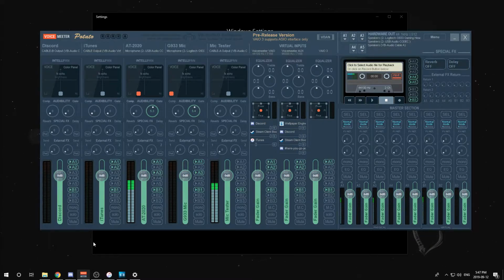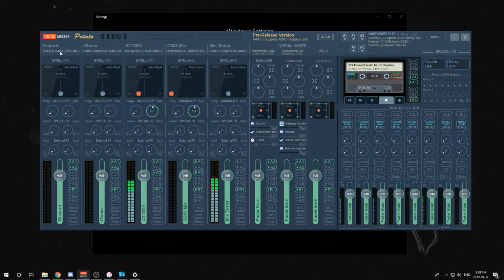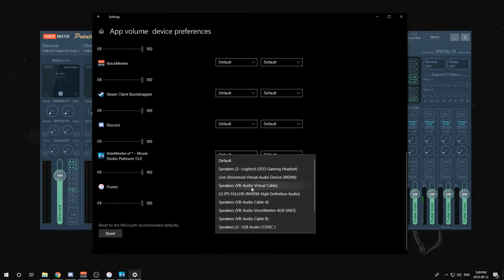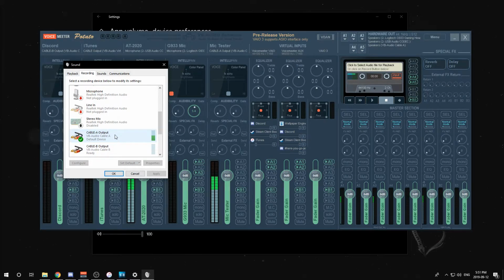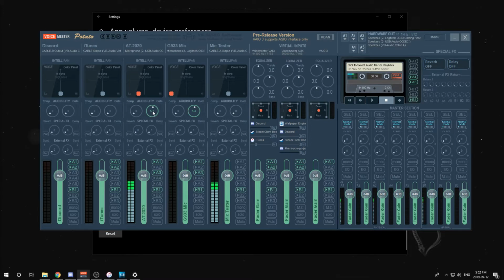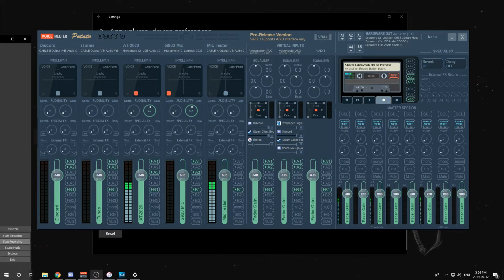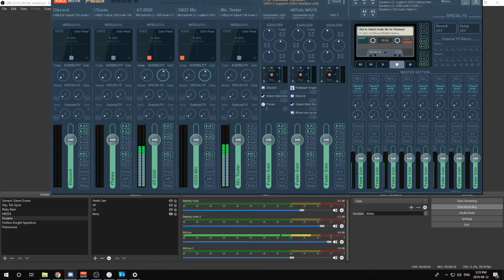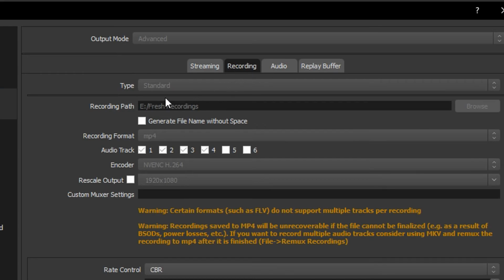Splitting Audio Lines for Recording and Streaming (Voicemeeter Help)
I looked at my old video, and realized how bad it was after I finished making this video. Hopefully this one helps a lot more!

Follow My Stream on Twitch to watch me play games!